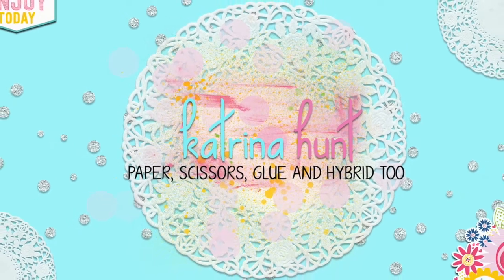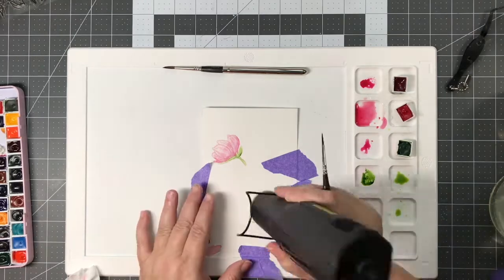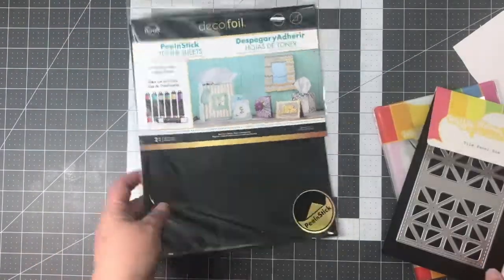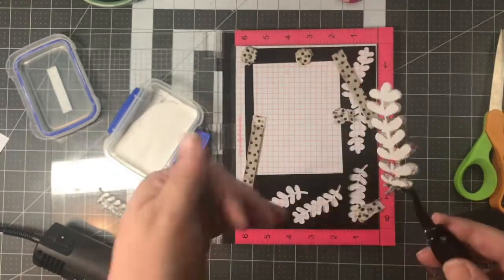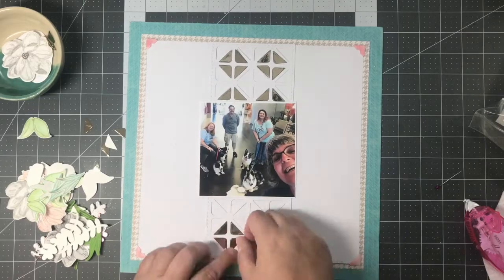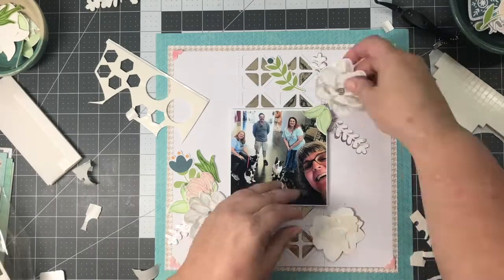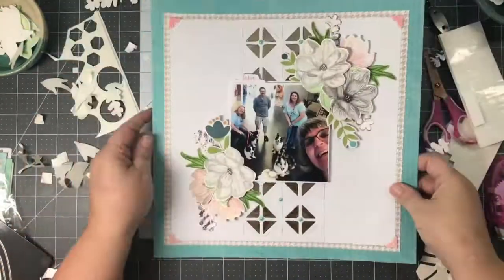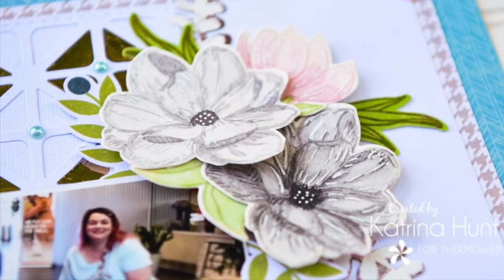Fun Layout Techniques with Deco Foil and Waffle Flower Crafts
It's a Therm O Web and Waffle Flower Crafts team up!  Join Katrina Hunt from Therm O Web as she mixes Deco Foil products with Waffle Flower Crafts stamps and dies for a fun and beautiful layout.

[Therm O Web]

• Waffle Flower Crafts Magnolia Stamps Only [Scrapbook.com]

• Waffle Flower Crafts Magnolia Dies Only [Scrapbook.com]

• Waffle Flower Crafts XOXO Stamp/Die Combo Set [Scrapbook.com]

• Waffle Flower Crafts XOXO Stamps Only [Scrapbook.com]

• Waffle Flower Crafts XOXO Dies Only [Scrapbook.com]

• Waffle Flower Crafts Tile Panel Die [Scrapbook.com]

• Waffle Flower Crafts Nesting Heart Dies [Scrapbook.com]

• Waffle Flower Crafts Water Media Mat [Scrapbook.com]

• Deco Foil Flock Transfer Sheets – Green Envy | Therm O Web [Therm O Web]

• Deco Foil Foil Transfer Sheets – Champagne | Therm O Web [Therm O Web]

• Deco Foil Foil Transfer Sheets – Pink Quartz | Therm O Web [Therm O Web]

• Deco Foil Foam Adhesive Sheets| Therm O Web [Therm O Web]

• Deco Foil Peel and Stick Toner Sheets | Therm O Web [Therm O Web]

• iCraft Metal Tips for Liquid Adhesives| Therm O Web [Therm O Web]

• iCraft 3D Foam Squares Combo Pack | Therm O Web [Therm O Web]

• iCraft 3D Foam Squares ½ Inch White| Therm O Web [Therm O Web]

• iCraft 3D Foam Squares ¼ Inch White | Therm O Web [Therm O Web]

• iCraft Ultra Bond Adhesive 2 fl. oz | Therm O Web [Therm O Web]

• iCraft Ultra Bond Adhesive 6 fl. oz | Therm O Web [Therm O Web]

• iCraft Decorative Photo Corners | Therm O Web [Therm O Web]

• iCraft Purple Tape 1.5 Inch | Therm O Web [Therm O Web]

• iCraft Purple Tape .5 Inch | Therm O Web [Therm O Web]

• Memory Tape Runner XL | Therm O Web [Therm O Web]

• Memory Tape Runner XL Refill | Therm O Web [Therm O Web]

• Gina K Designs Whisper Amalgam Ink ———

• American Crafts White 12x12 Cardstock Pack 60 Sheets [Scrapbook.com]

• Tsukineko Versamark Watermark Ink Clear Large [Scrapbook.com]

• Ranger Ink Tim Holtz Distress Oxide Worn Lipstick [Scrapbook.com]

• Catherine Pooler Designs Spa Eucalyptus Dye Ink [Scrapbook.com]

• Hero Arts White Emobssing Powder [Scrapbook.com]

• Jillibean Soup Spoonful of Soul 12 x 12 Collection Pack [Scrapbook.com]

• Spellbinders Platinum Die Cutting and Embossing Machine [Scrapbook.com]

• MISTI Stamping Tool 8 Inch x 10 Inch Scrapbook.com]

• Picket Fence Studios Life Changing Blender Brush Set [Scrapbook.com]

• Hero Arts Wagner HT400 Precision Heat Tool [Scrapbook.com]

• Foil Laminator 12 Inch | Therm O Web [Therm O Web]

• Tonic Studios Tim Holtz 12.25 Inch Maxi Guillotine Trimmer [Scrapbook.com]